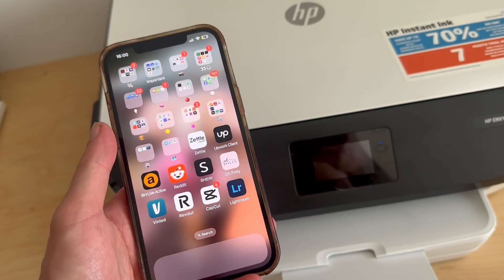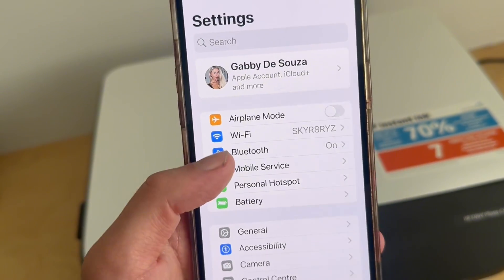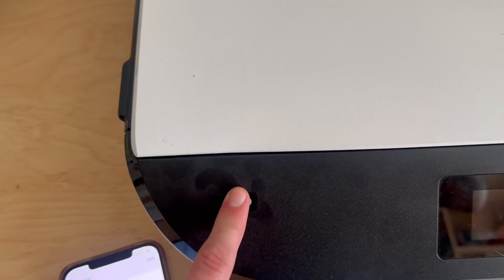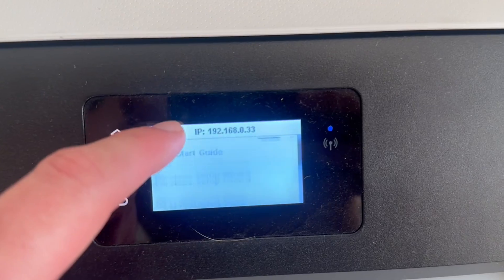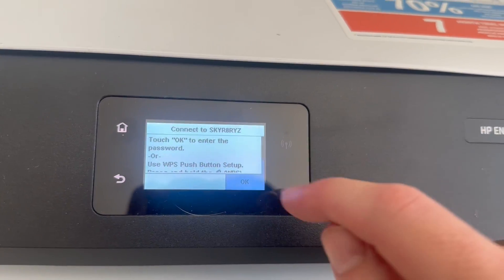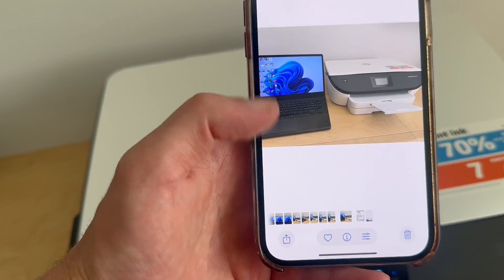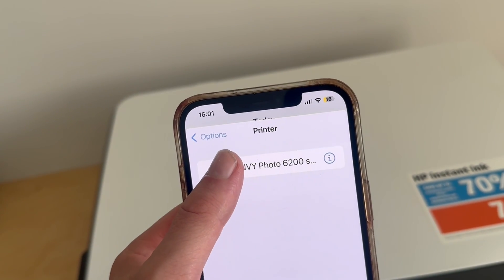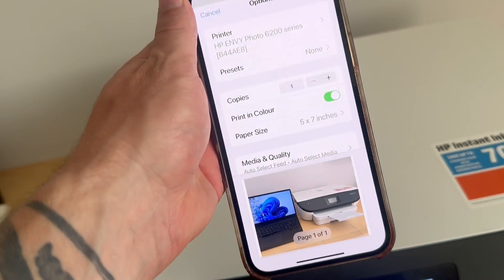How To Print From Phone To HP Printer (iPhone & Android)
Learn how to print from your phone to an HP printer using both iPhone (iOS) and Android devices. Whether you’re printing documents, PDFs, or photos directly from your mobile device, this guide walks you through connecting your HP printer to your phone via Wi-Fi, setting default printers, and troubleshooting common issues. Works with HP DeskJet, ENVY, OfficeJet, and LaserJet models.